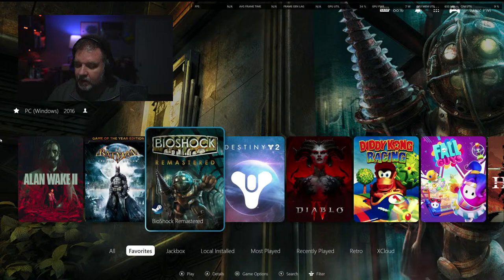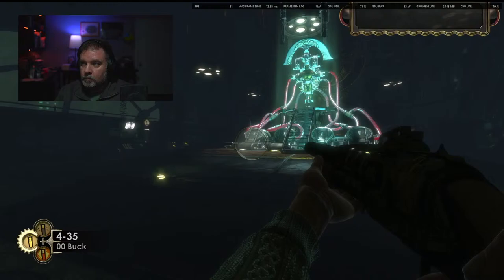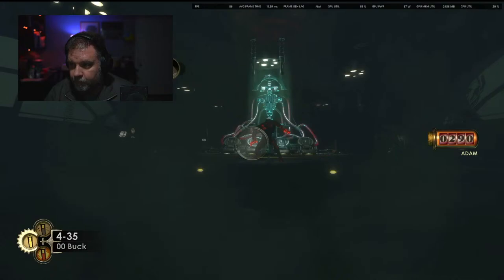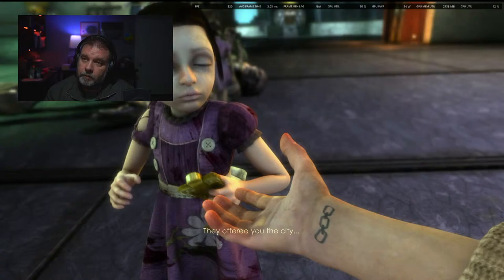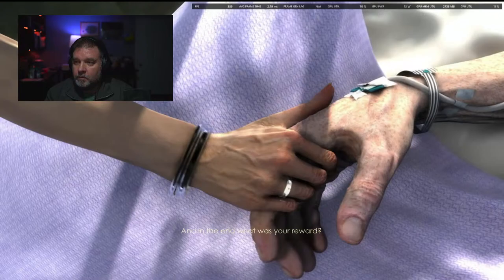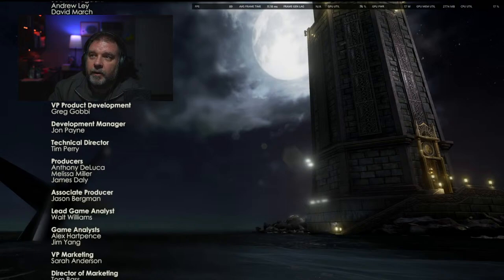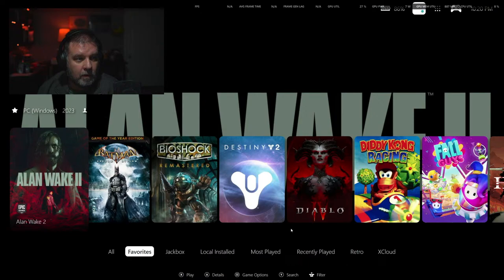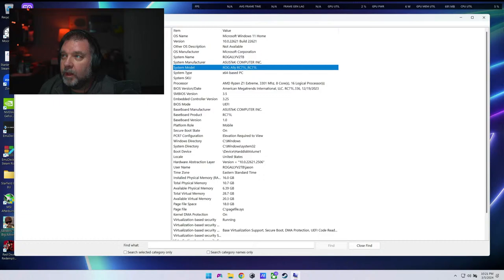ROG Ally Streaming - Bioshock Remastered - The Frank Fontaine Battle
My first time playing Bioshock.  This is up to the final battle against Frank Fontaine.  I am playing this at 1440p on a ROG Ally.